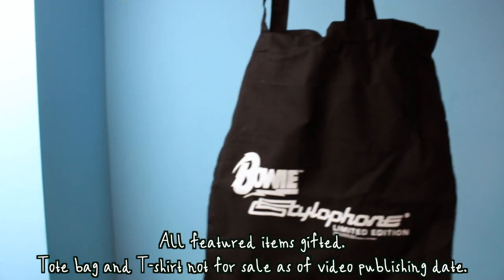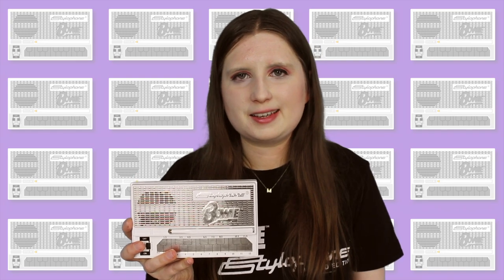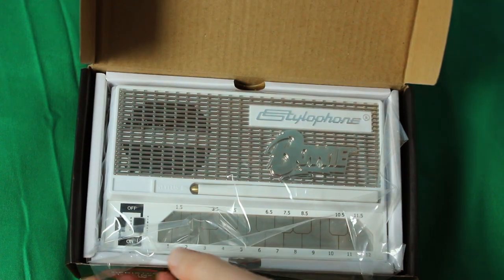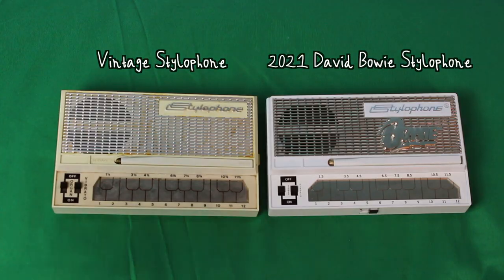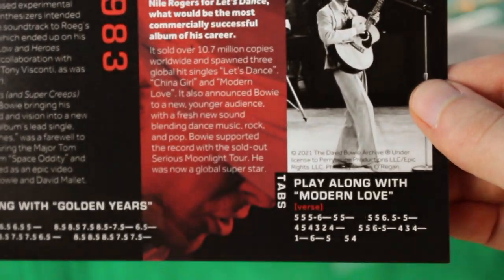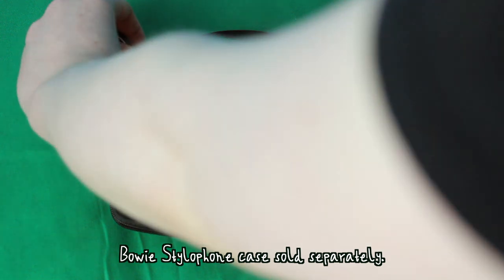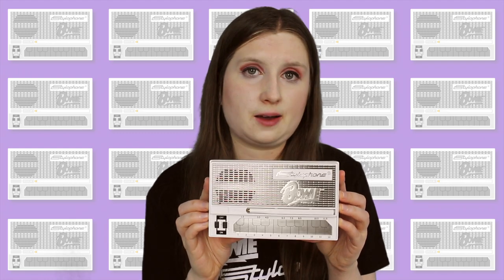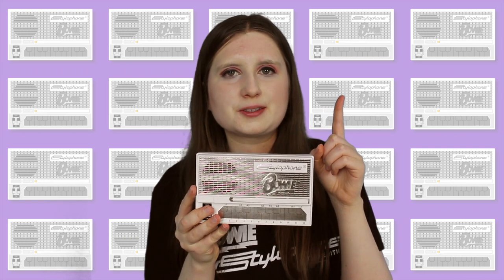David Bowie Stylophone & Carry Case Guide | Mari Dangerfield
Dubreq have launched the limited edition David Bowie S-1 Stylophone - the perfect marriage of stylophone and stylophonist honoured in this new instrument.
In this video, I cover all you need to know about this latest release, including its appearance on BBC NEWS.
Feel welcome to ask any questions :)
Thank you to Leigh Kemp for the amazing thumbnail and background graphics and thank you to Dubreq for all the amazing goodies!
Timings: 00:00 David Bowie Stylophone Overview
                00:33 Unboxing (box and booklet)
                01:00 Settings
                01:12 Difference to 2020 S-1 Stylophone
                01:21 Booklet Contents
                01:44 David Bowie Stylophone S-1 Carry Case
                01:56 BBC News feature